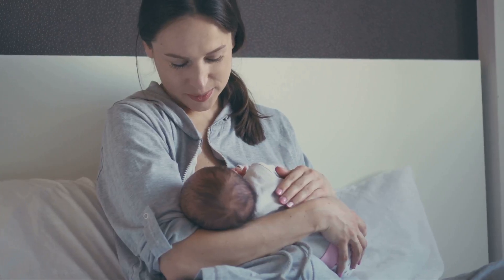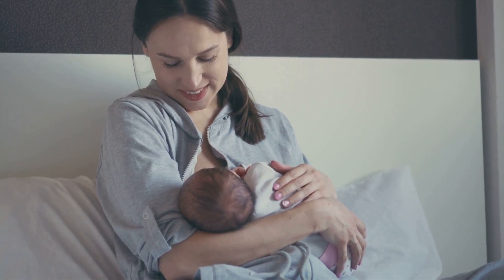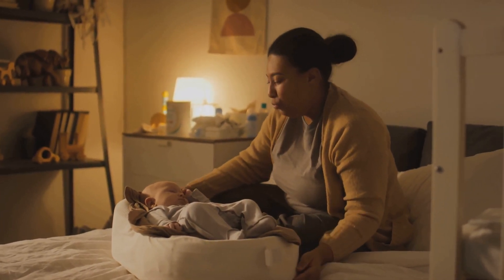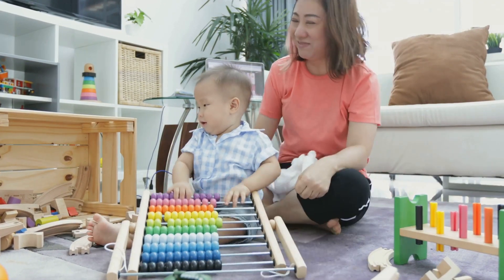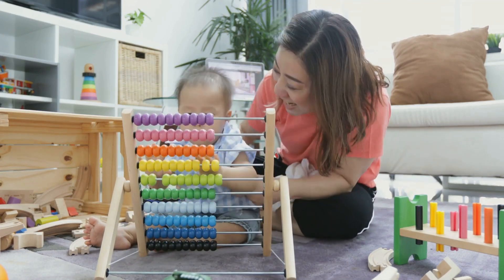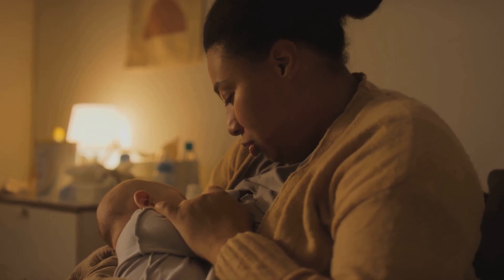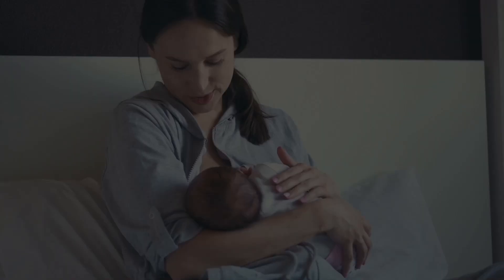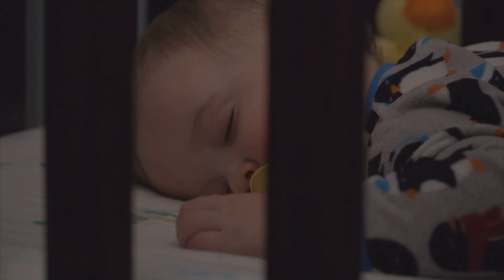What Surprising Ingredients Are in Your Breastmilk at Night?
Did you know your breastmilk at night is completely different than during the day? 😮 That’s right—your body is so smart, it produces special ingredients in your nighttime milk to help your baby sleep better, stay calm, and grow stronger.

In this video, What Surprising Ingredients Are in Your Breastmilk at Night?, we reveal the incredible science behind night milk and how it supports your baby’s development in ways you probably never imagined!

Here’s what you’ll discover:
🍼 Why melatonin in night milk helps your baby sleep
🧠 How tryptophan boosts serotonin and promotes brain development
🌙 The role of nucleotides in deeper, more restful sleep
⏰ How breastmilk helps set your baby’s circadian rhythm
💡 What to do if you're pumping or bottle-feeding at night

Whether you’re a breastfeeding mom or using expressed milk, this video will help you maximize your baby’s nighttime feeding benefits—naturally and effectively.

💬 Did any of these breastmilk ingredients surprise you? Share your thoughts or questions in the comments—we’d love to hear from you!